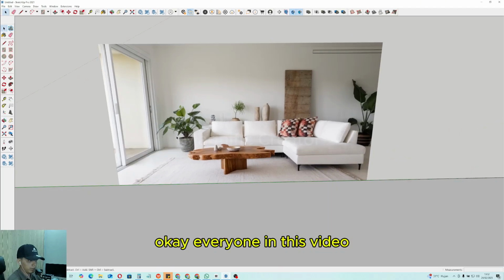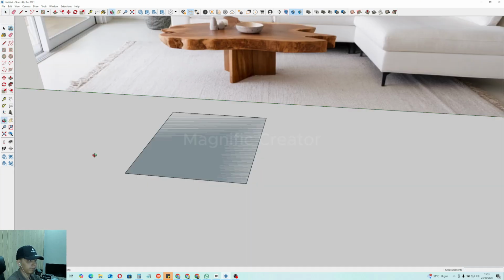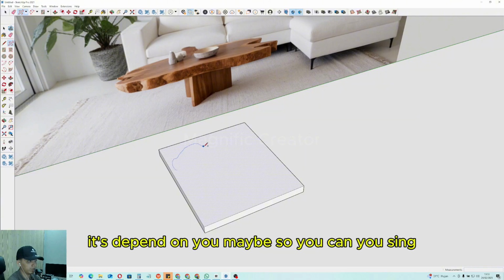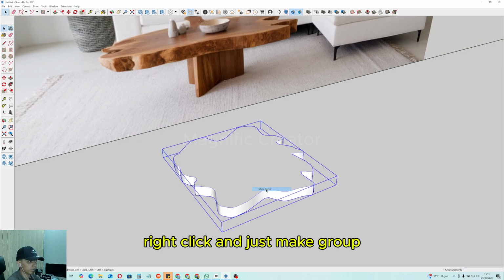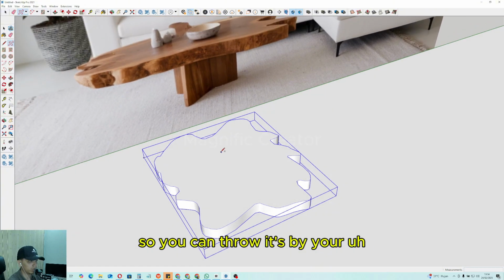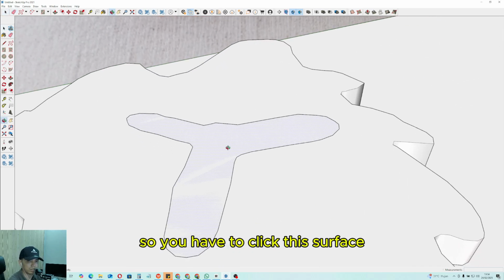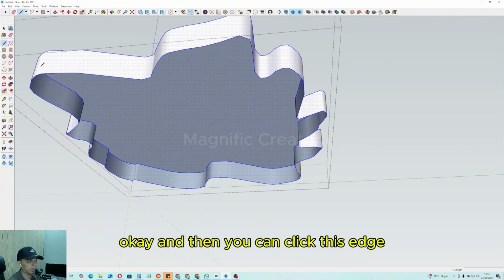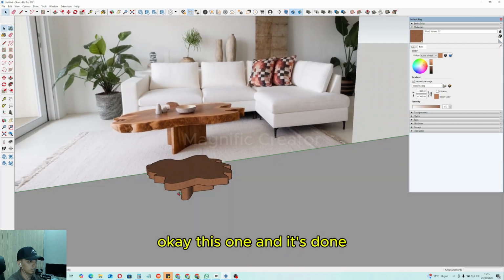ORGANIC SHAPED LOG TABLE TUTORIAL SKETCHUP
Sketchup tutorial on how to make an organic shaped log table easily for beginners learning sketchup

sketchup tutorial
sketchup tutorial for beginners
sketchup tutorials
sketchup for beginners
sketchup lessons
sketchup modeling
sketchup 2017
sketchup free
sketchup 2020
sketchup 2021
sketchup interior design
sketchup pro